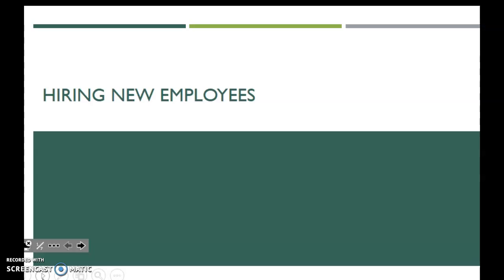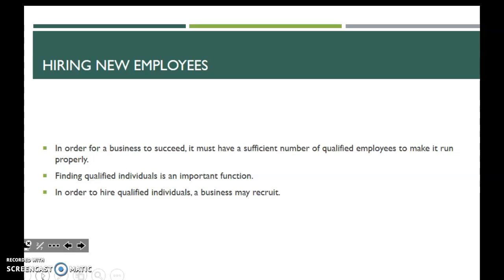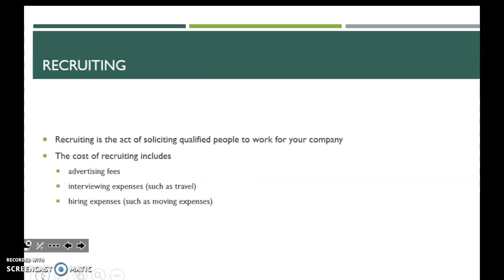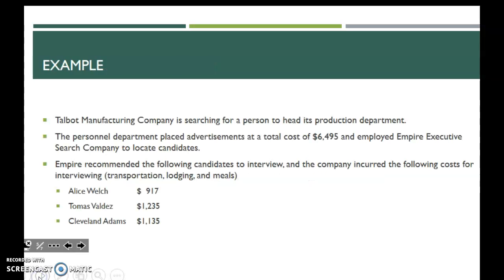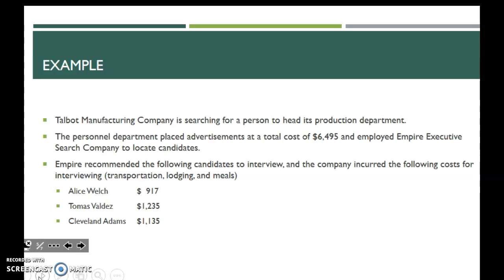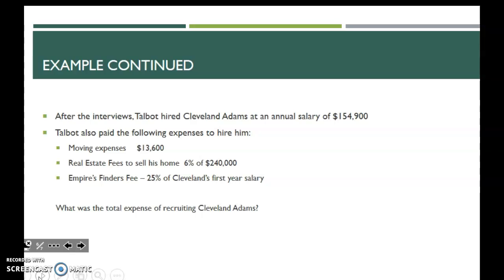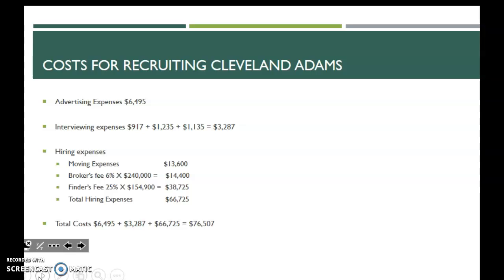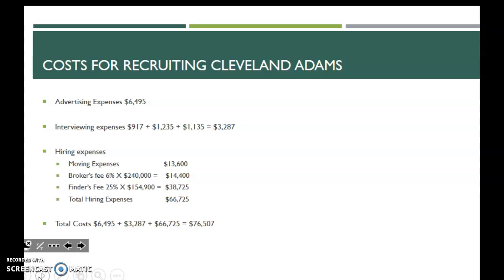Costs of Hiring New Employees